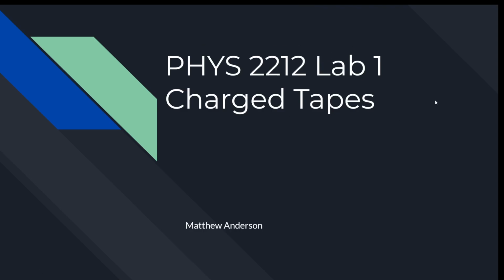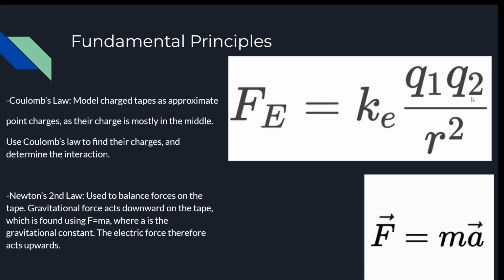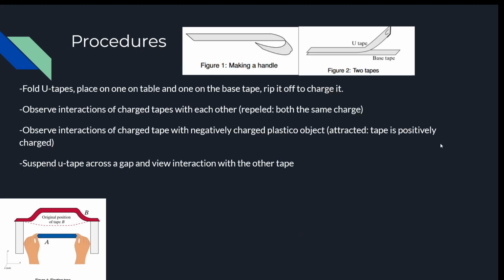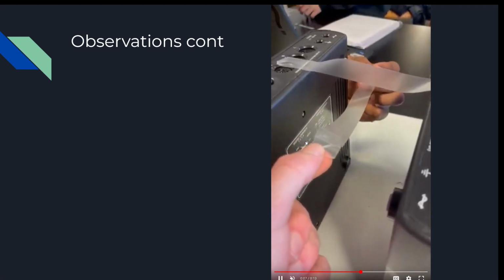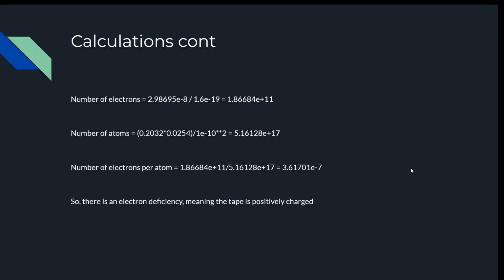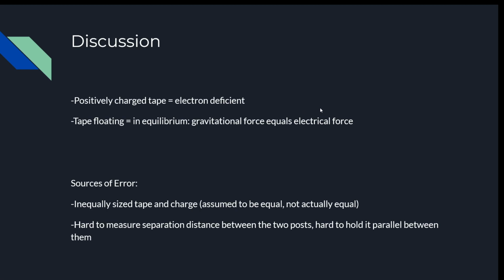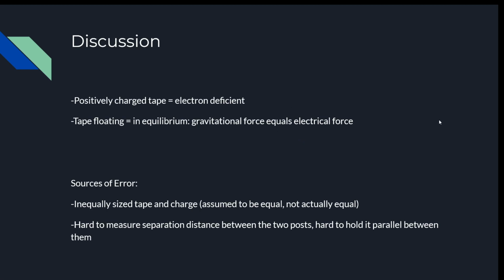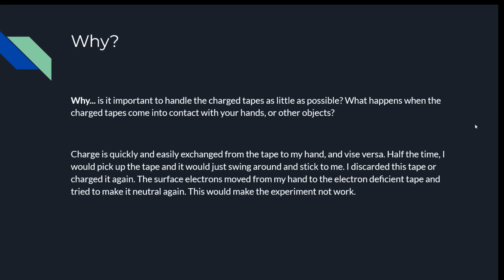GT PHYS 2212 Lab 1 Charged Tapes